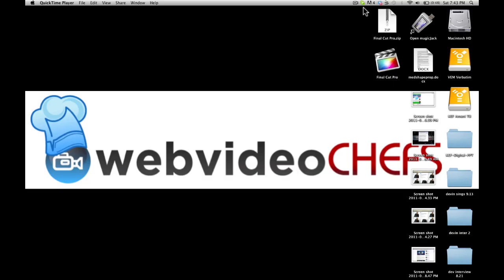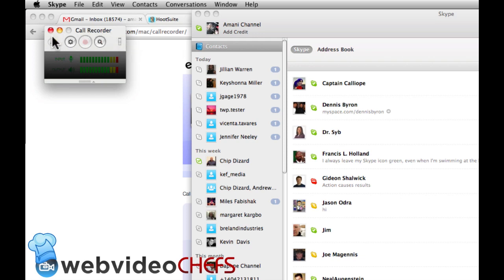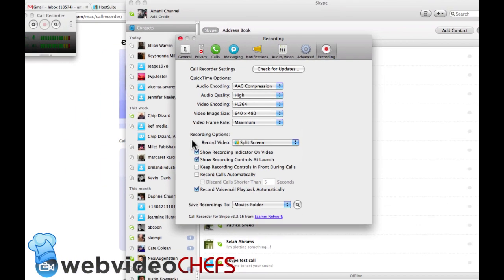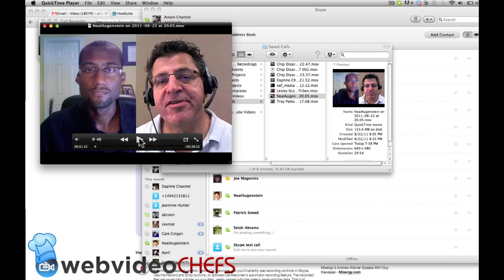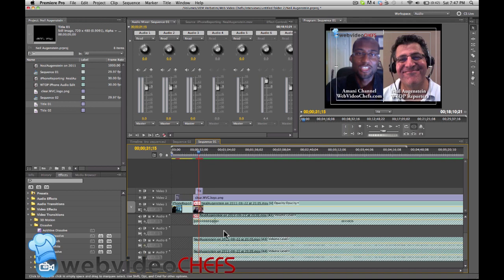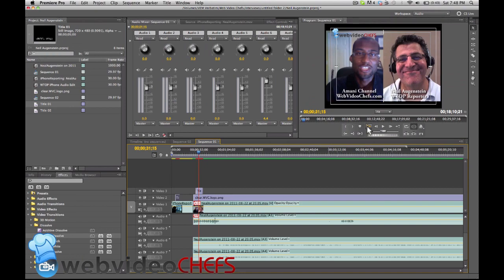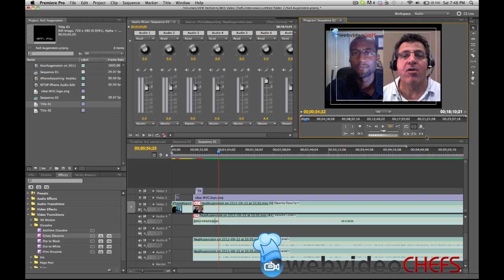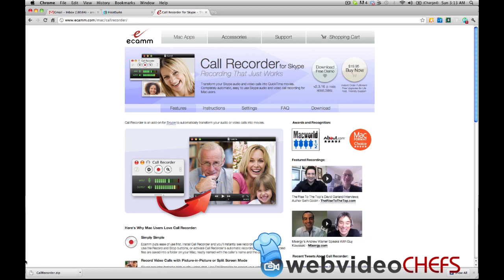How to video record a Skype Call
Have you ever wondered how to record a Skype video call?  Skype is a great way to create video content for a blog or website.  Skype is not only free, but it allows you to interview anyone in the world.  In this tutorial Amani Channel will show you affordable software that allows you record both video and audio calls.